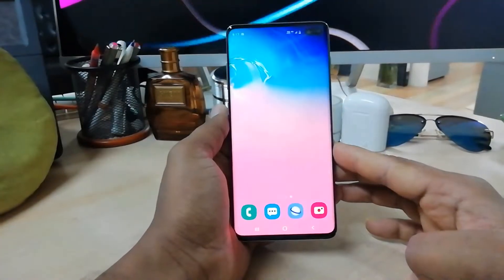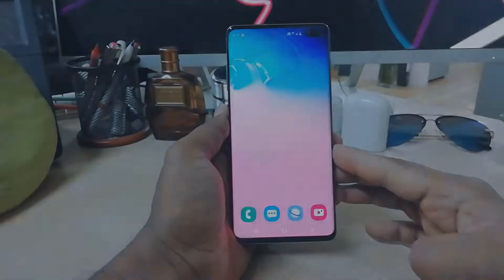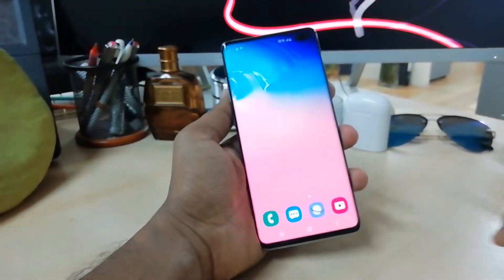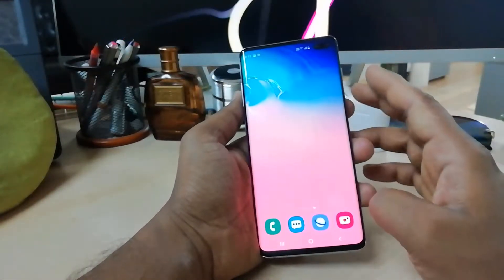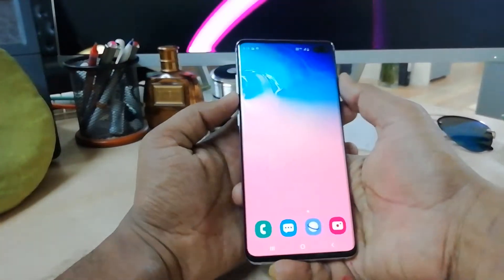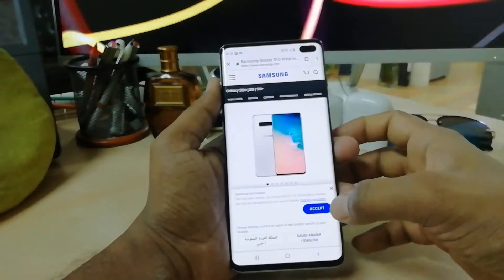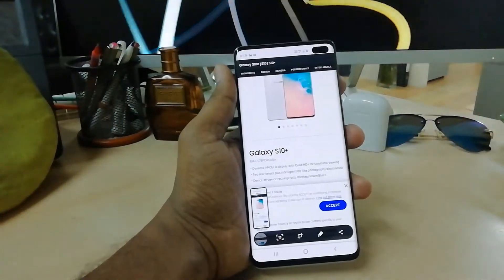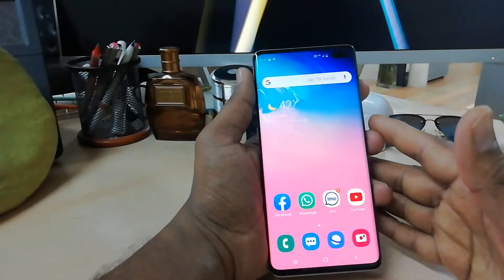Samsung Galaxy S10 (Plus): How to take a screenshot?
Samsung Galaxy S10 Plus how to screenshot and advanced methods including crop, scroll capture (long) and drawing. Includes palm swipe gesture, asking Bixby, and buttons. Also works on Galaxy S10e and Galaxy S10 5G.